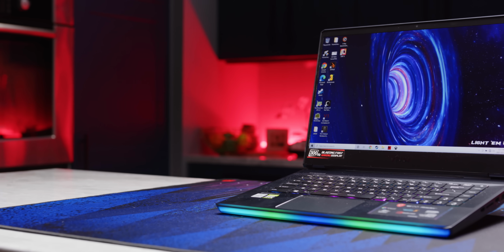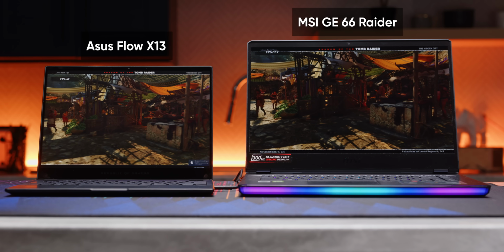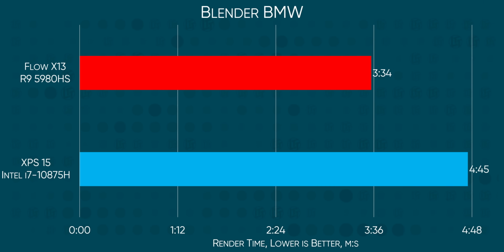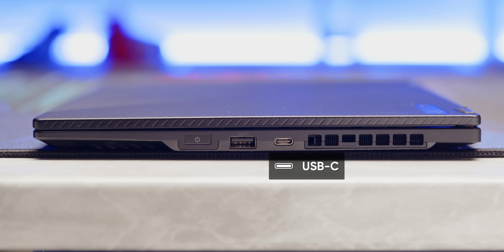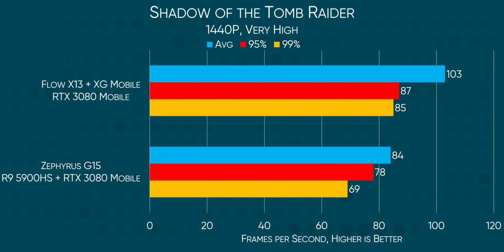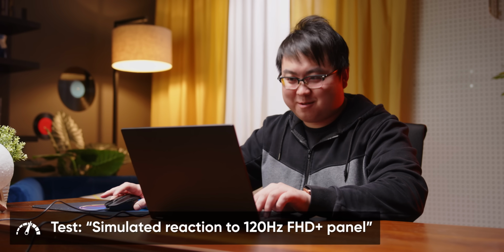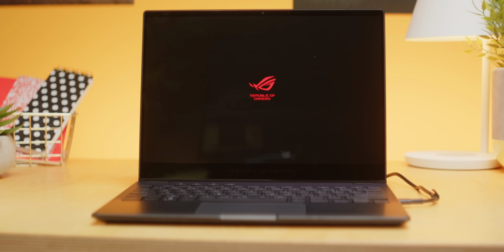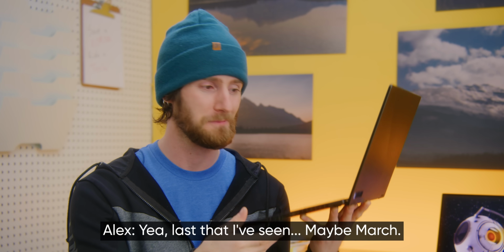Sorry. Your gaming laptop sucks now. - Asus Flow X13 Review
Receive a $25 credit for Ting today when you sign up

By harnessing the power of AMD Asus has created a new class of laptop with the Flow X13 - the "Ultrabook that is more powerful than laptops much larger than it" (not the official title).